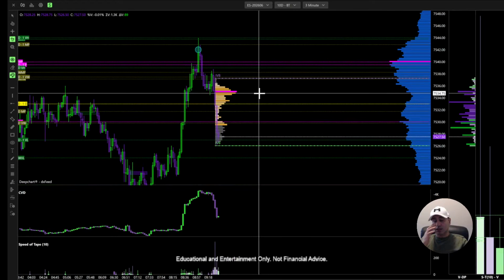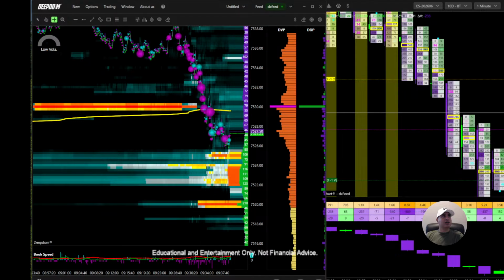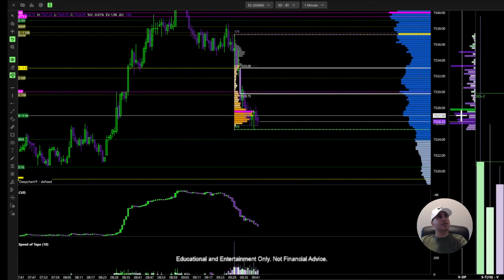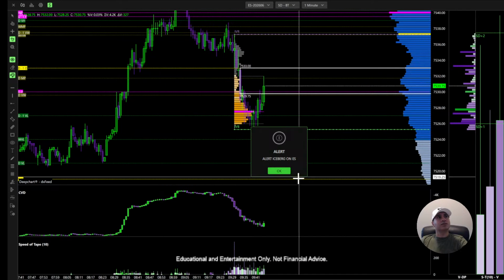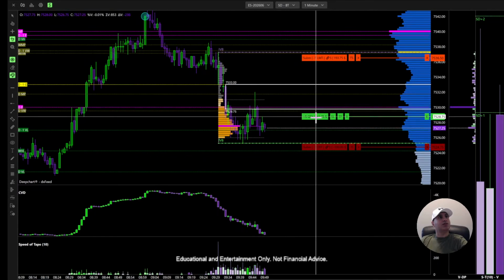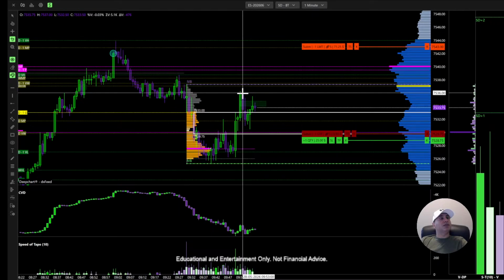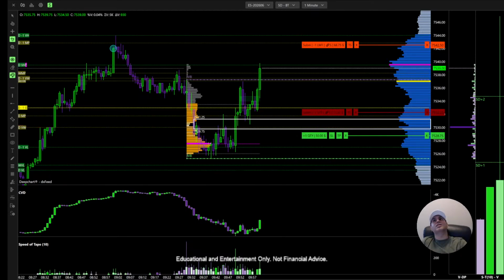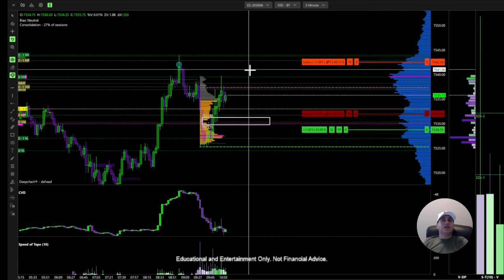LIVE SPX & ES Futures Order Flow Trading | Real-Time Market Analysis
Live trading SPX and ES futures with real-time market analysis, price action breakdowns, key levels, and live trade execution throughout the trading session.

In this stream:

* SPX live analysis
* ES futures live trading
* Intraday market structure
* Support & resistance levels
* Order flow observations
* Trade setups and execution
* Market predictions and reactions
* Futures trading commentary
* Risk management discussion

Markets Covered:

* SPX
* ES Futures
* S&P 500 Futures
* Options Flow
* Intraday Futures Trading

This stream focuses on educational market commentary and live trading analysis while following price action in real time.

If you enjoy:

* live trading
* futures trading
* SPX analysis
* ES futures trading
* market structure
* options trading
* trading psychology
* intraday analysis